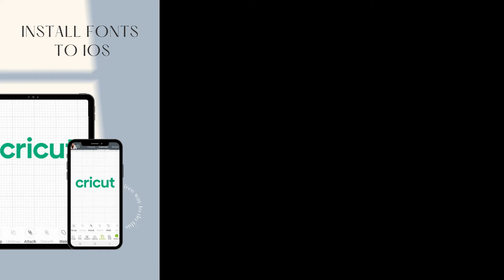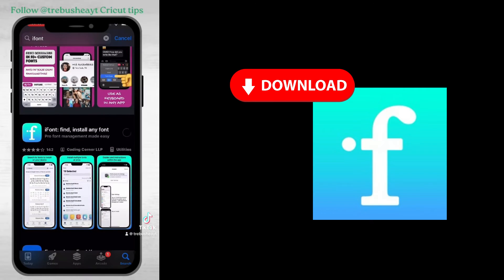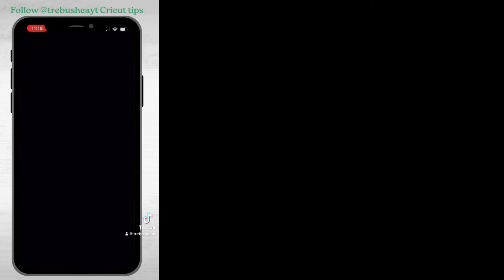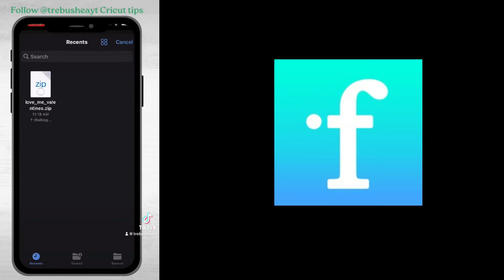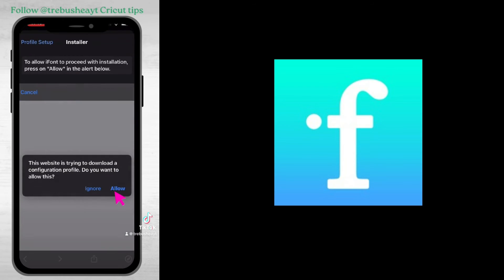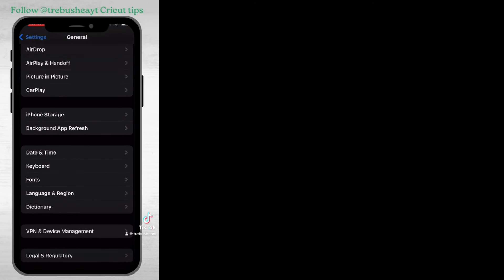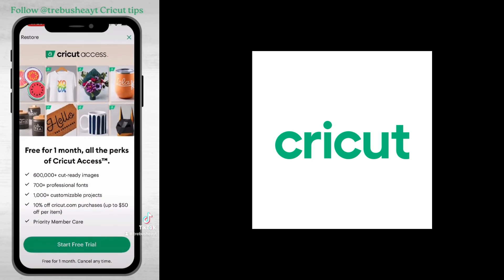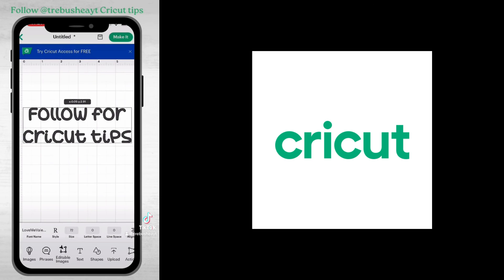How to download fonts iPhone Cricut Design Space (Install fonts to iPad for Cricut)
Cricut Design Space iOS tutorial how to download and install fonts to cricut design space from your iphone or ipad! Easy and free way to get fonts onto your phone for your cricut crafting needs! Follow for cricut tips.

Join to share your crafting creations and ask questions! :)

Trebusheayt